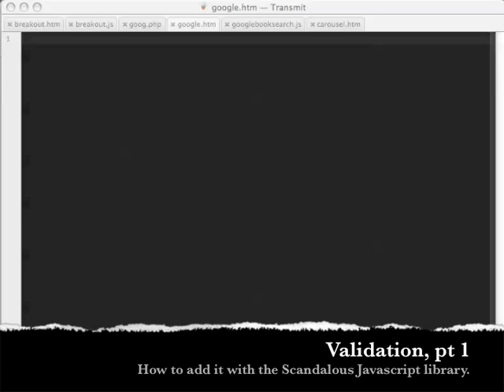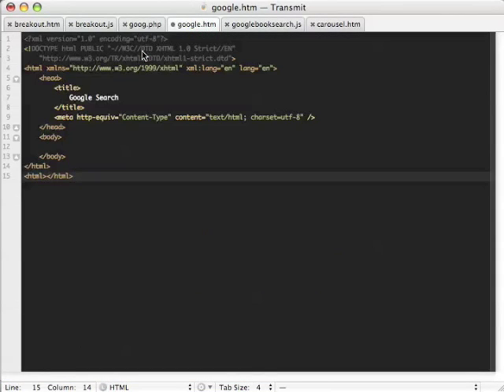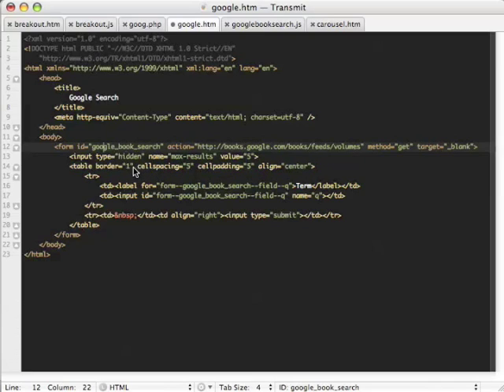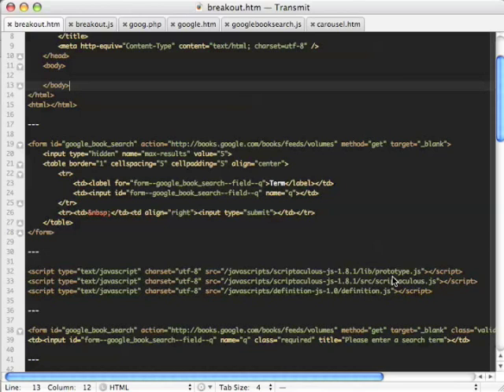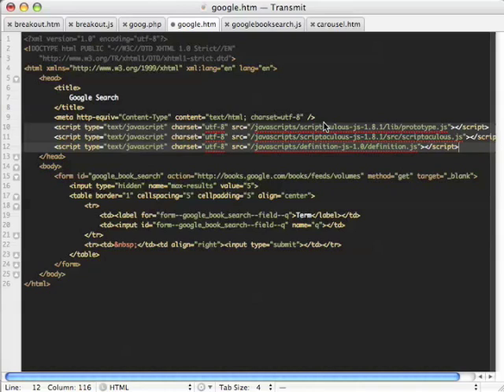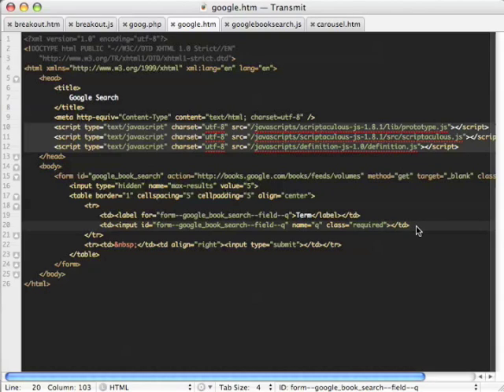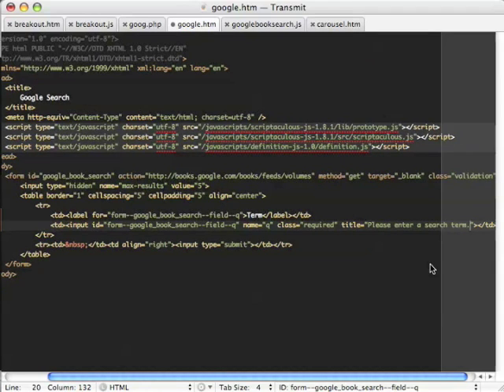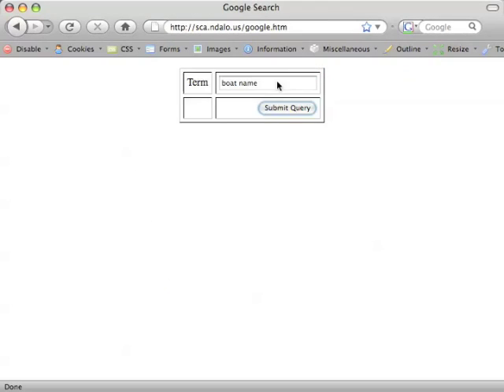How to add validation to a form. (pt. 1 of 2)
A beginner tutorial on how to create validation on an html form using the Scandalous Javascript library.